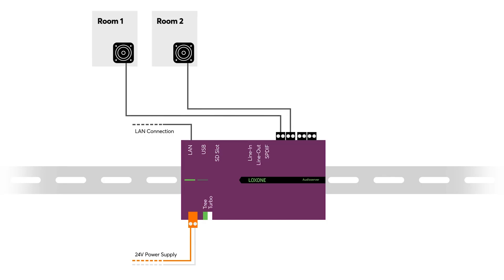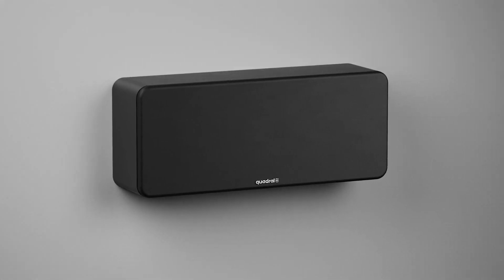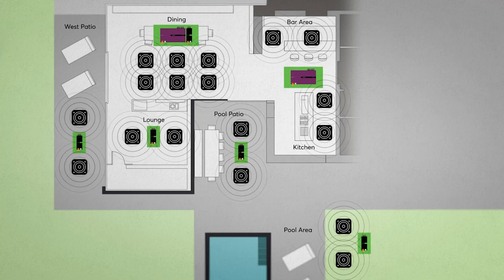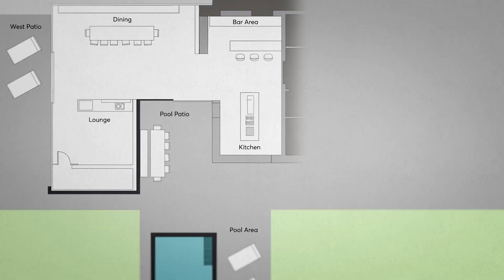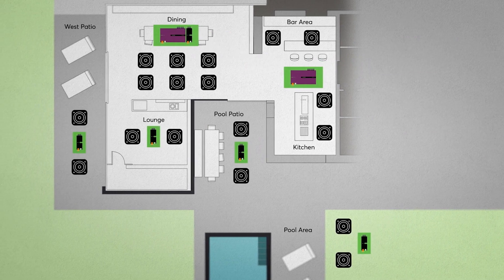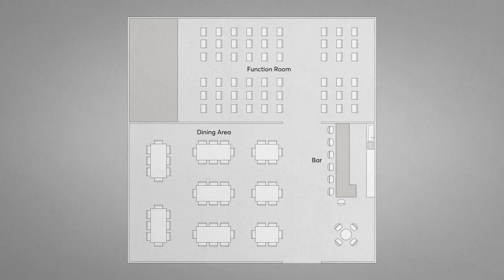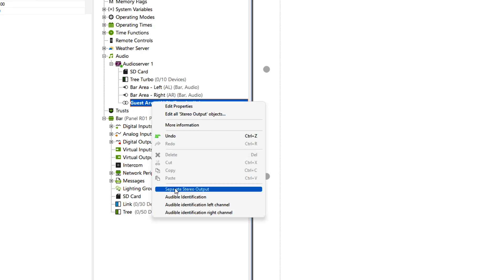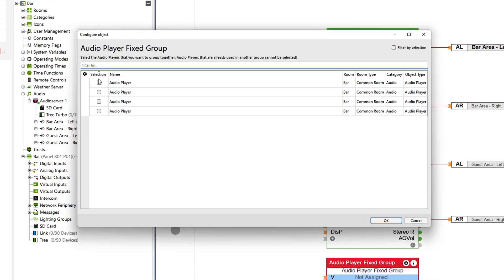Loxone Explained - Multiroom Audio Planning & Installation | 2022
When it comes to planning a Loxone system, a common consideration is in which rooms/areas should speakers be installed? We’re often asked how many speakers are needed in each space and how to connect them to the Audioserver and Stereo Extensions. In this post, you’ll get the answers…

🟢 Think we're the right solution for your business? Let's get in contact